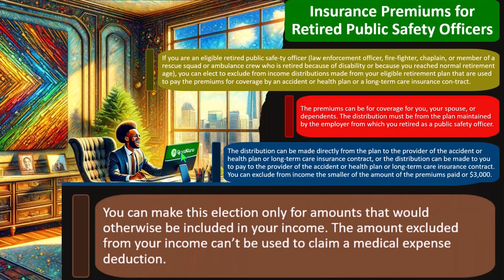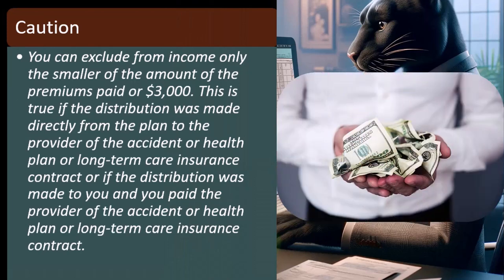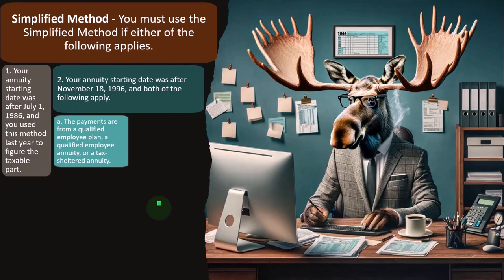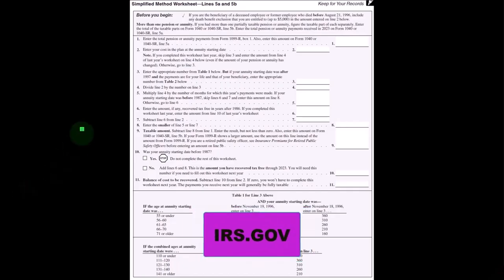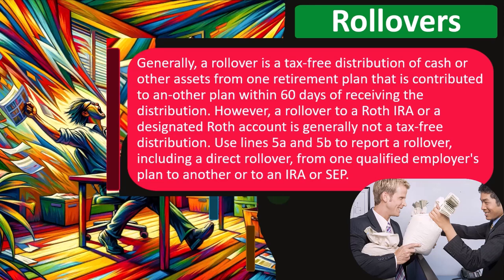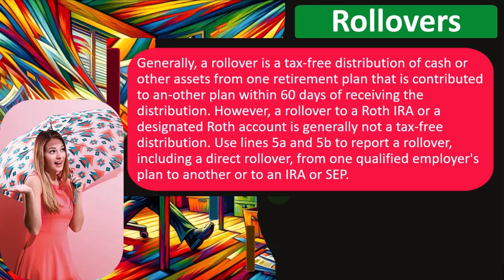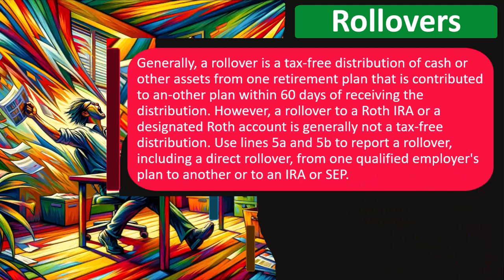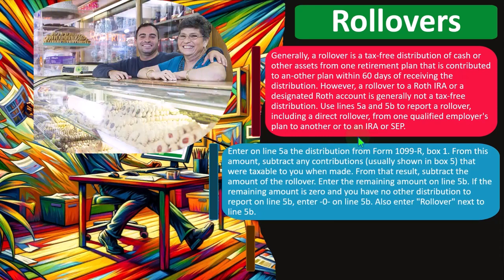Exclusions and Special Cases Tax Preparation 2023-2024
"Unlock the secrets of Exclusions and Special Cases in tax preparation for 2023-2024! Dive into this essential guide where we unravel the complexities of special tax situations. Whether you're dealing with exclusions, exemptions, or unique circumstances, we've got you covered. Join us for expert insights, practical tips, and step-by-step instructions to ensure you're maximizing your deductions and staying compliant with the latest tax regulations. Don't let special cases catch you off guard – watch now and master your tax prep game!"